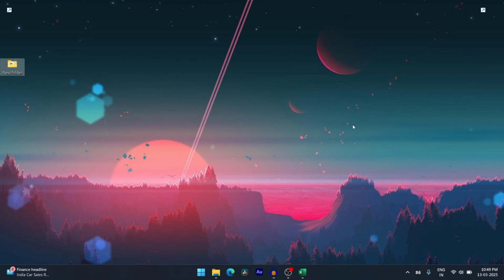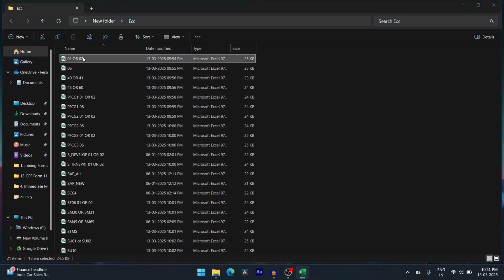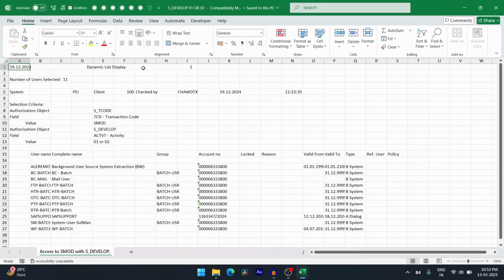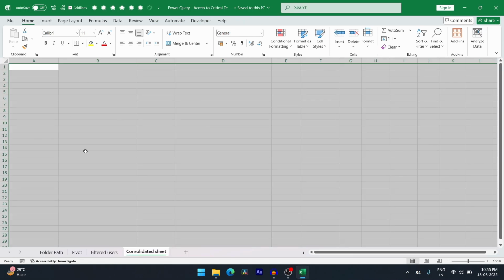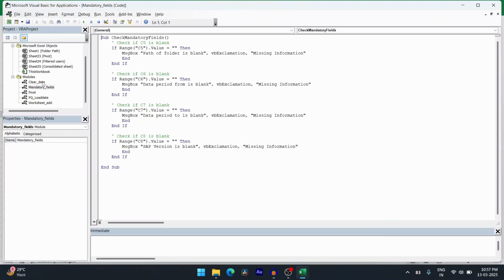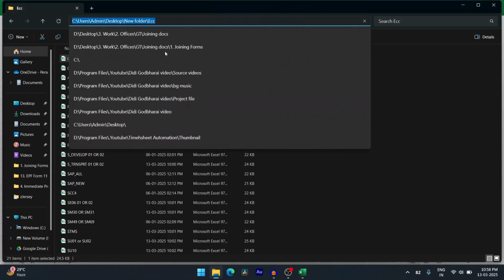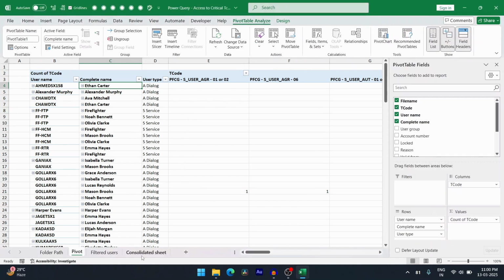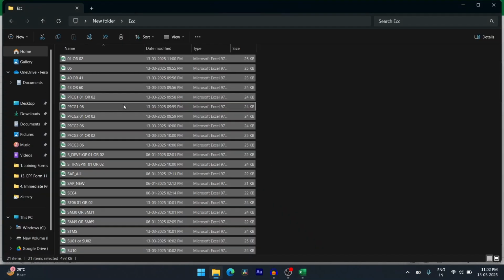🚀 Automate SAP Access Analysis: 30-Minute Task ⏳ Done in 20 Seconds! ⚡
Hey, guys. In this video, I am going to show you an automation project I built recently using VBA & Power Query.